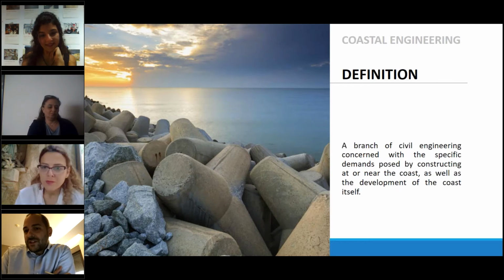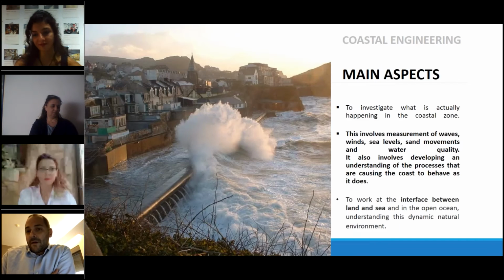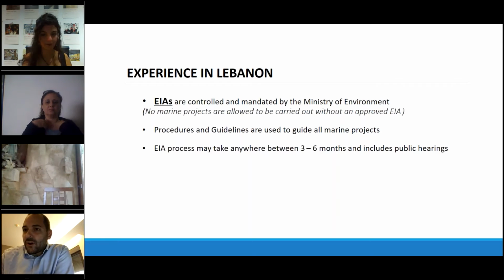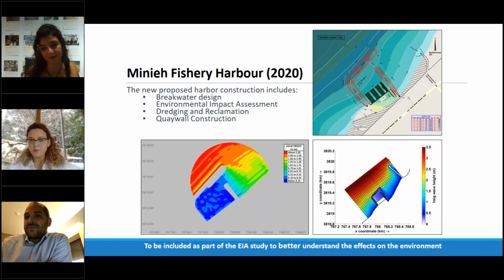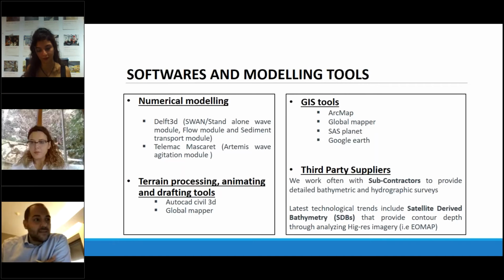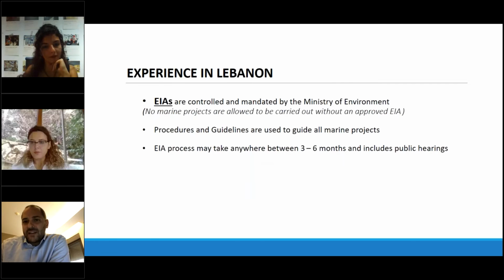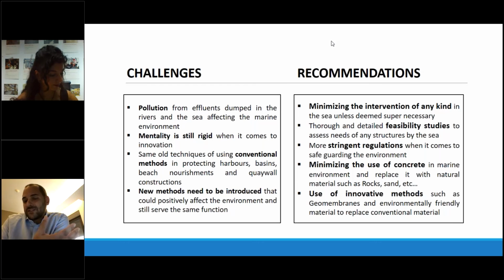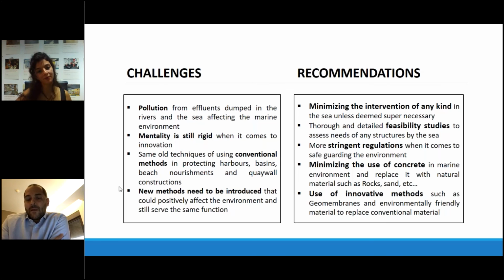MSProadmap / LEBANON - Presentation by Chadi Sabra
In the framework of the Joint Roadmap to accelerate Maritime/Marine Spatial Planning processes worldwide (MSProadmap), and with the support of Sweden as well as national and regional authorities and partners, a series of online events took place throughout the months of October and November 2020 to build collective capacities to respond to emerging ocean issues, facilitate exchanges among public and private stakeholders, and formulate recommendations for the development of MSP and the Sustainable Blue Economy. This particular session focused on the case of Lebanon.